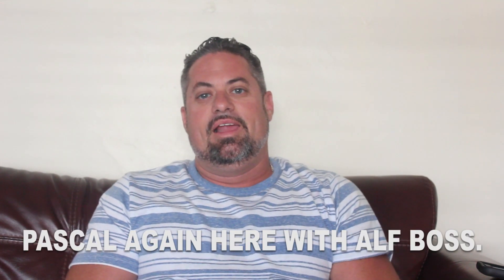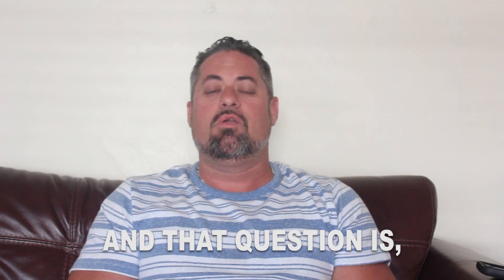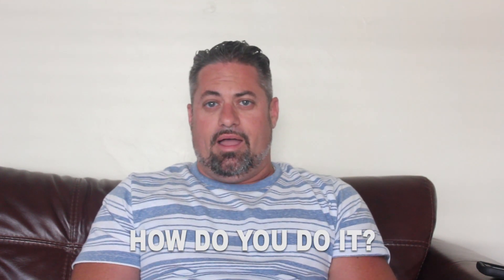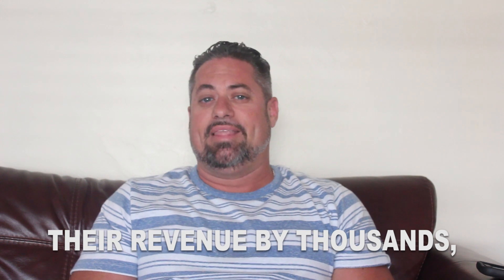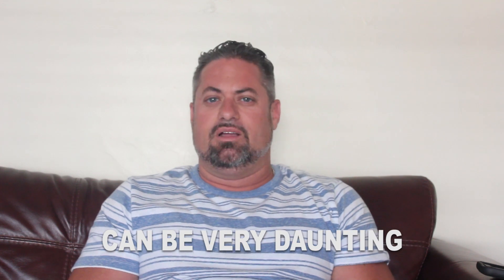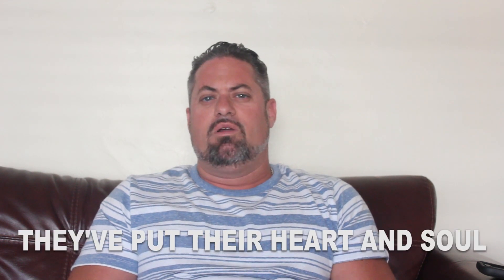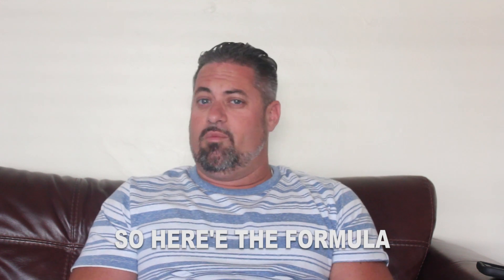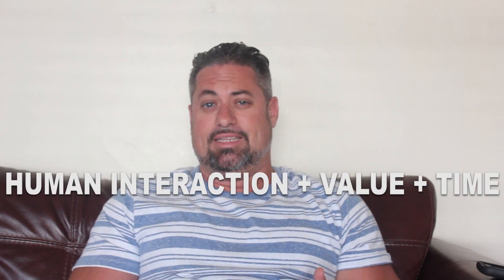How to get new residents referred to your Assisted Living | ALF Boss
A how to video for new assisted living facilities to start getting new residents referred  to there facilities at zero marketing cost.